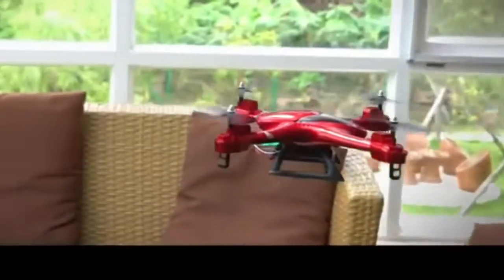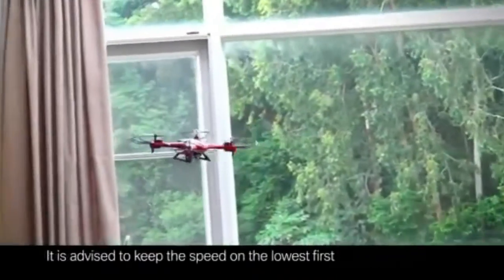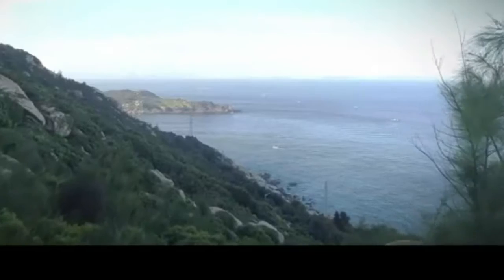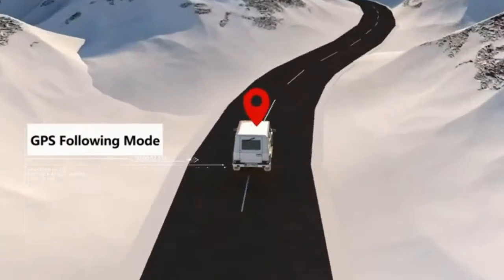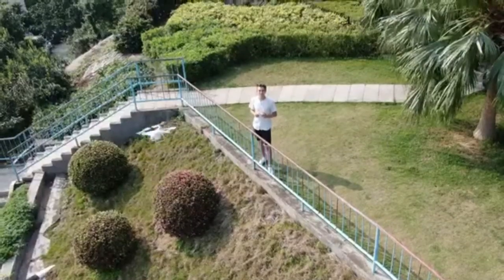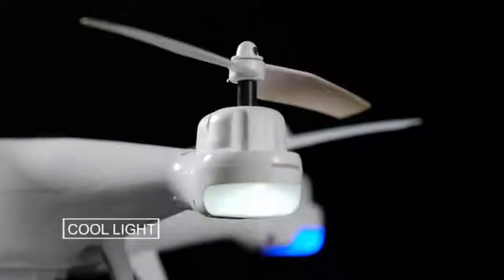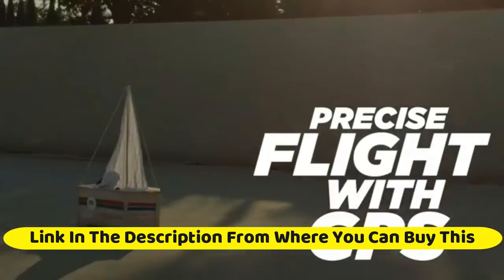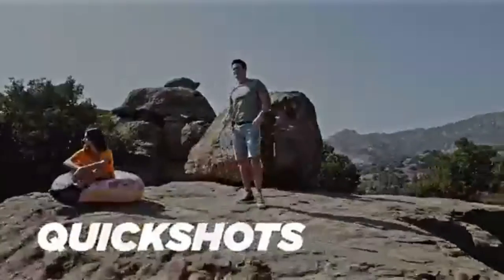TOP 5: Best Drone with 4K Camera for Adults 2022 | with 3-Axis Gimbal Large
5. Holy Stone HS200 FPV Drone with Camera

Amazon US

4. Holy Stone 2K GPS FPV RC Drone HS100 with HD Camera Live Video

Amazon US

3. Potensic T25 Drone with Camera for Adults

Amazon US

2. DJI Mini 2 Fly More Combo – Ultralight Foldable Drone, 3-Axis Gimbal with 4K Camera

Amazon US

1. Bwine F7 Drone with 4K Camera for Adults, with 3-Axis Gimbal Large

Amazon US